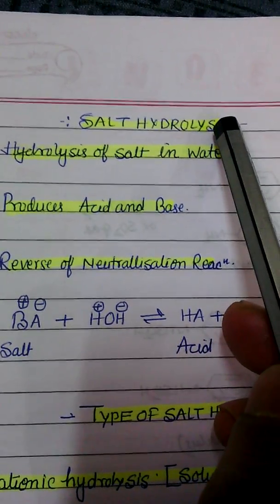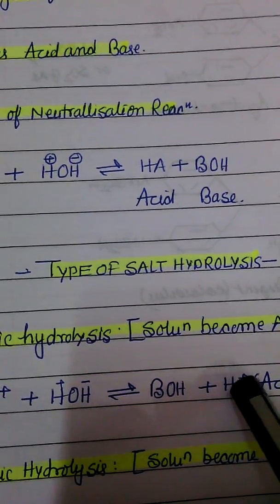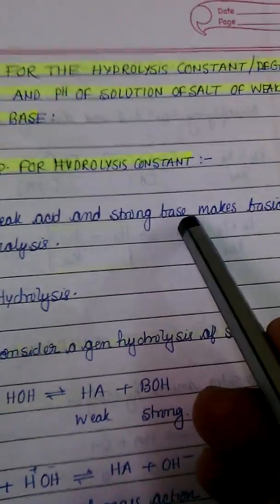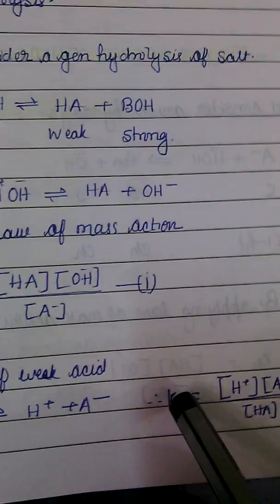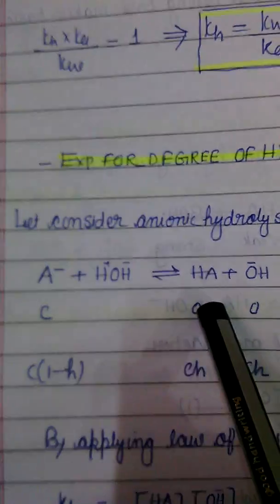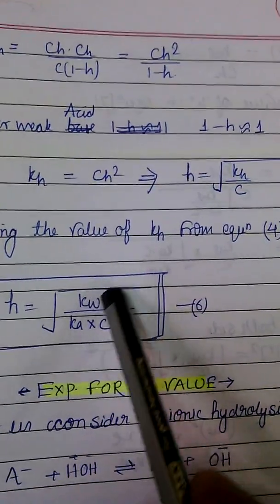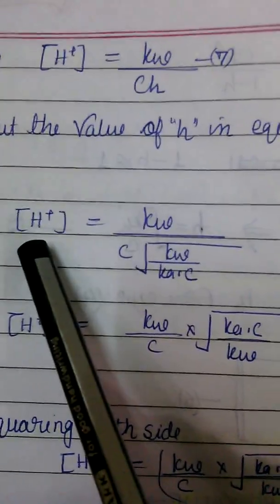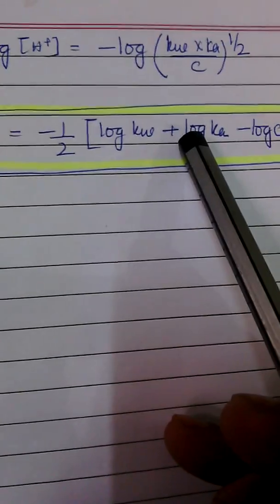Salt hydrolysis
Sem 1 topic